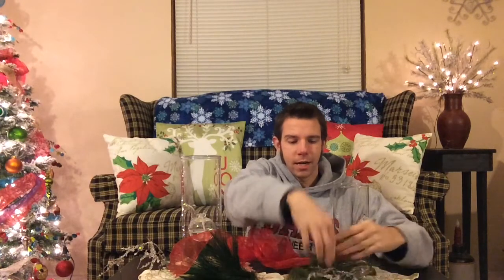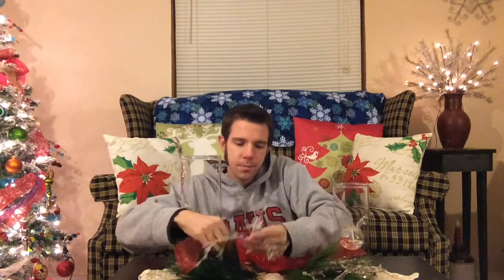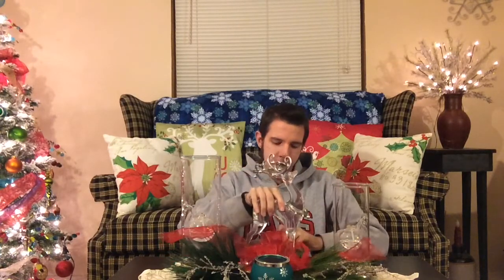Christmas centerpiece 2014!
Watch how to make a simple quick centerpiece. It was seriously so easy I didn't even have to edit the video! A 6 minute beautiful centerpiece? I'd say it's worth a shot ;)